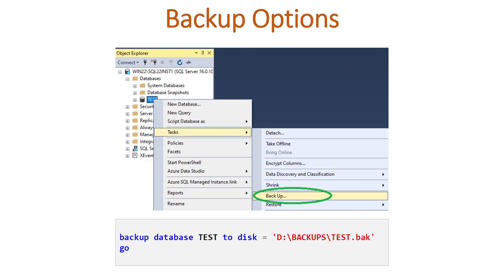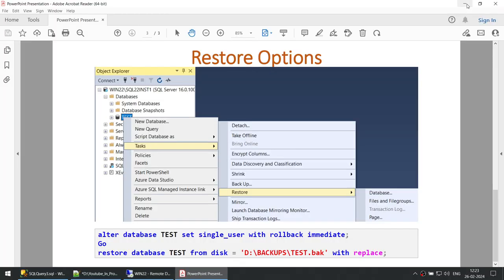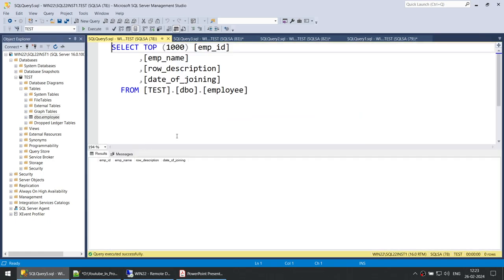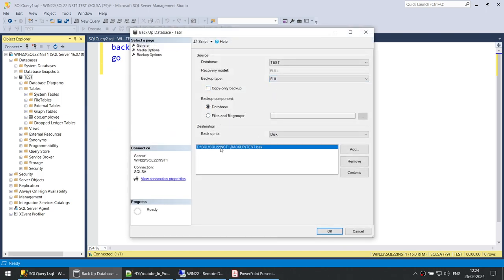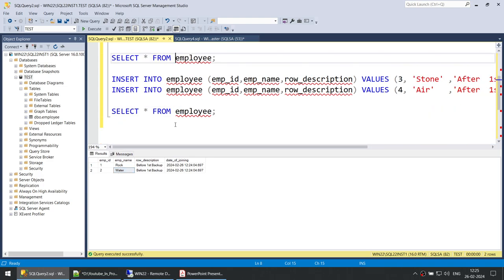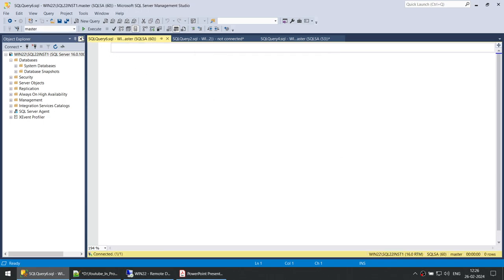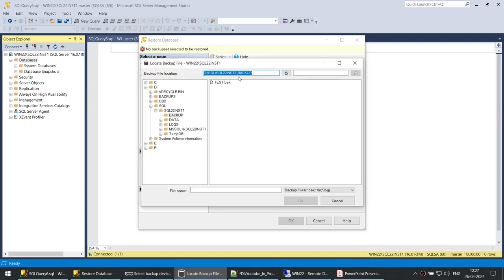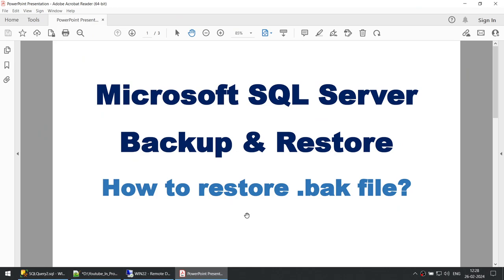SQL Backup & Restore (Restore .bak file)